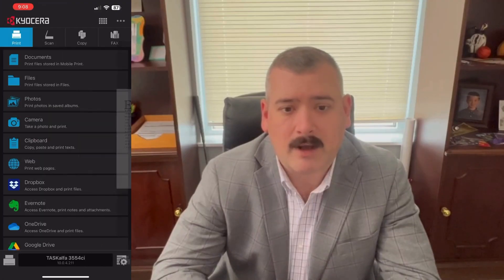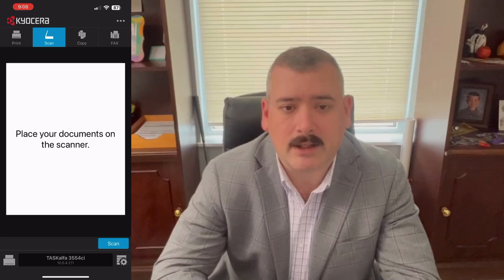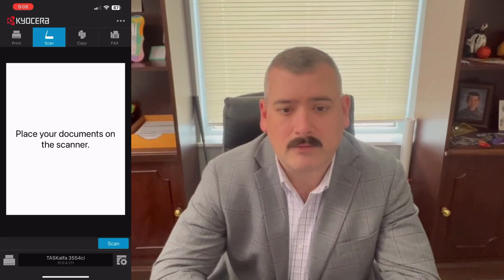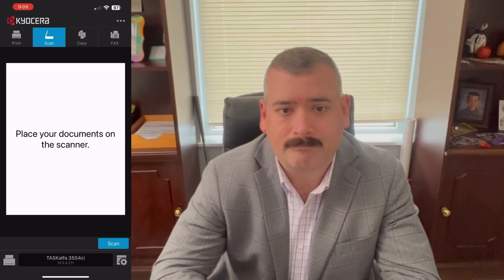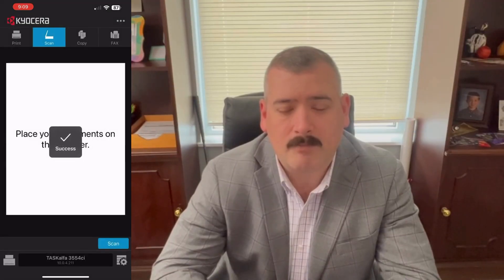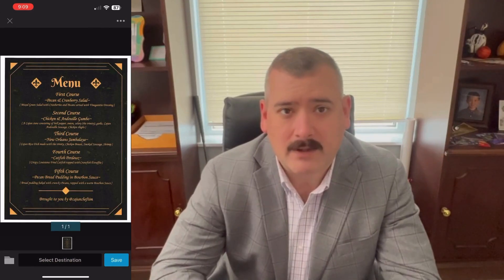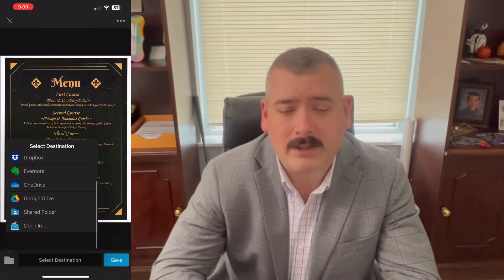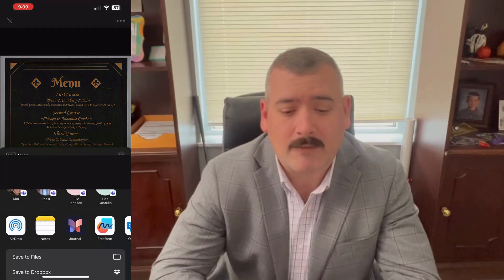How to Use the Kyocera Mobile Print App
Did you know you can print and scan directly from your smartphone using the Kyocera Mobile Print App? Whether you're in the office or on the go, this app makes printing easier than ever.

✅ Key Features:
🔹 Print from anywhere on your network
🔹 Scan and save files directly to your mobile device
🔹 Secure printing with authentication options
🔹 Easy connection to compatible Kyocera devices

Video Timestamps:
00:00 Introduction - How to Use the Kyocera Mobile Print App
00:59 Kyocera Mobile Print App Overview
01:42 How to Print Using the Kyocera Mobile Print App
02:30 How to Scan Using the Kyocera Mobile Print App
03:35 Badge Authentification Overview
04:00 Closing Remarks From Tim

Have questions? Just ask!